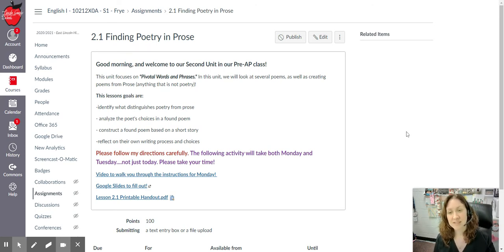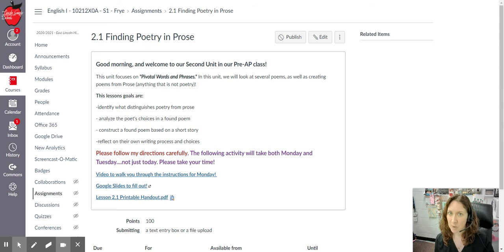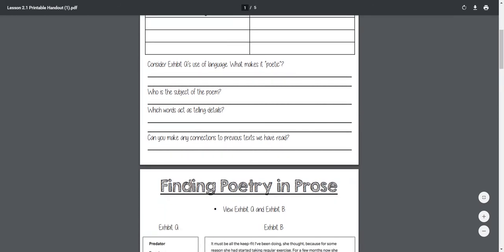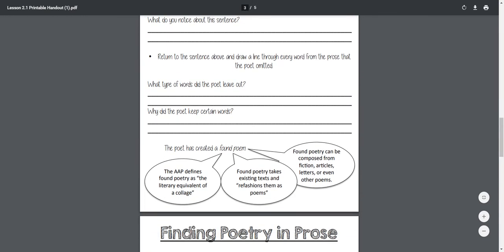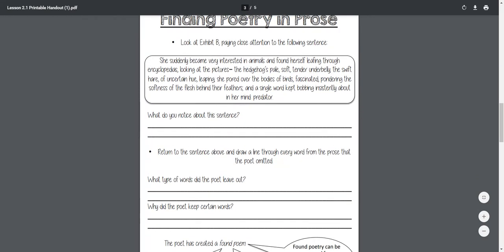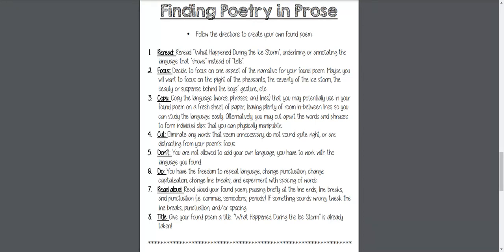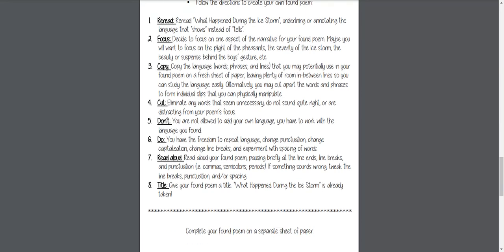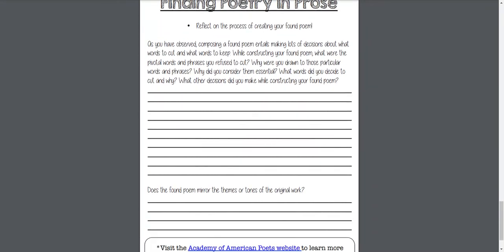2.1 Finding Poetry in Prose